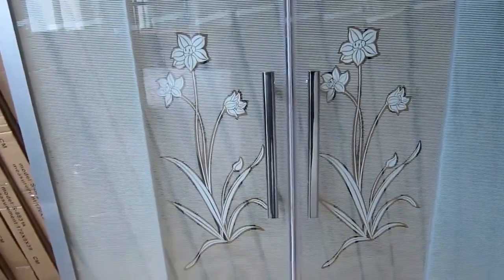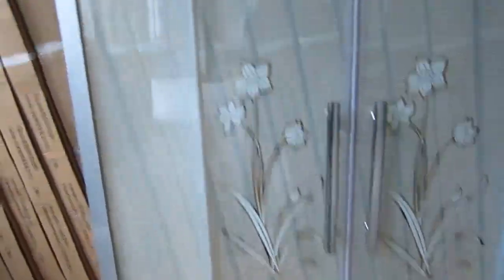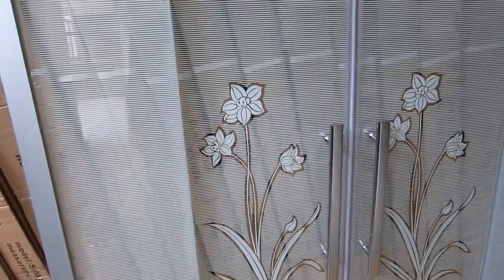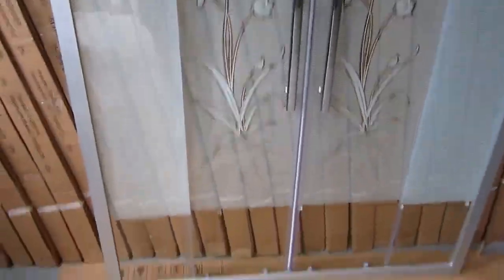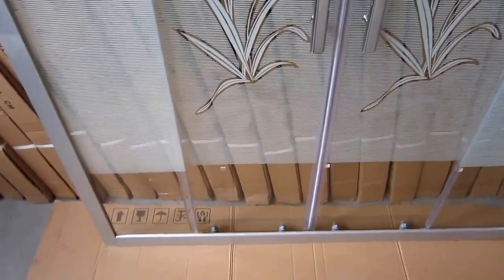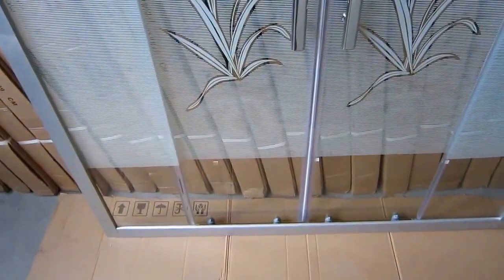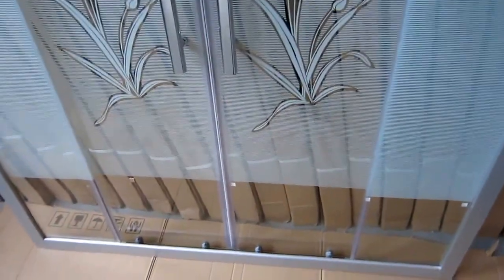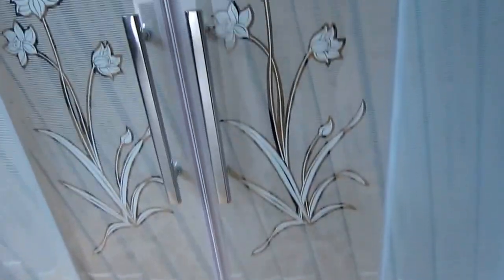New Silding Shower Doors to Jordan/Bathroom Shower Glass Business in China